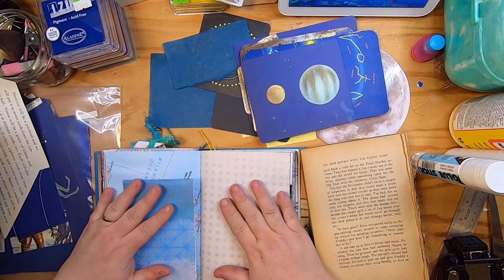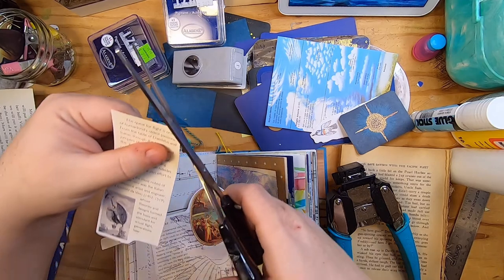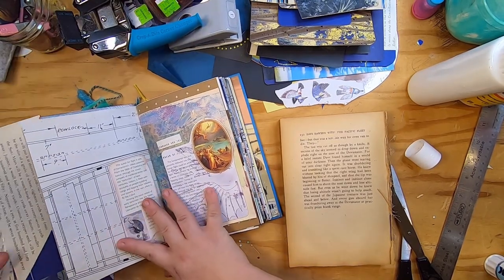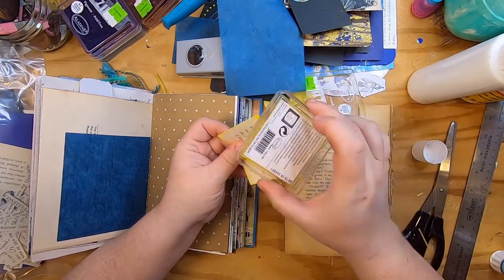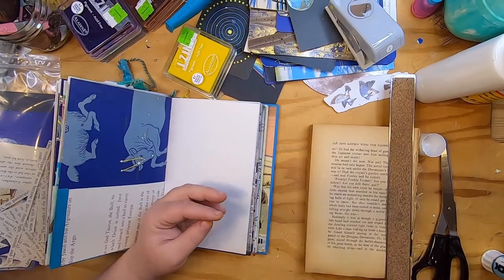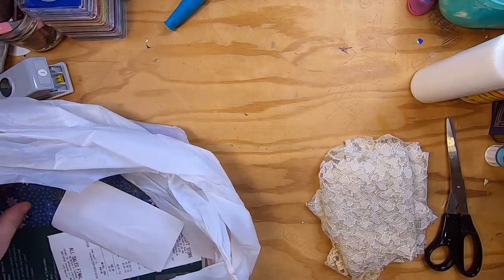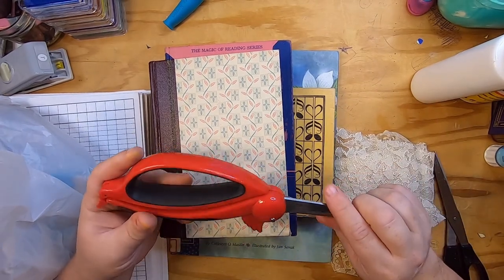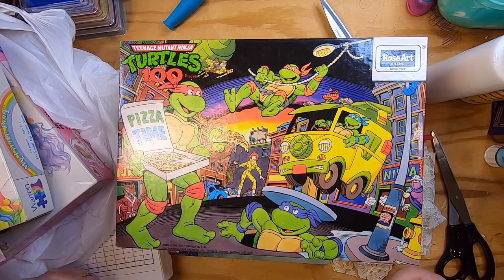Working on 'Shoulder the Sky' and a Thrift Haul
Etsy shop